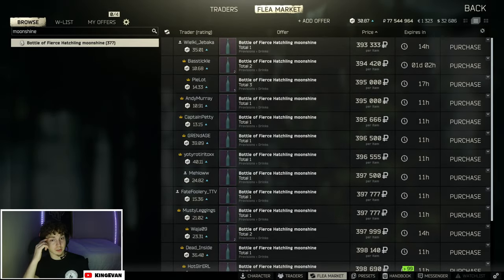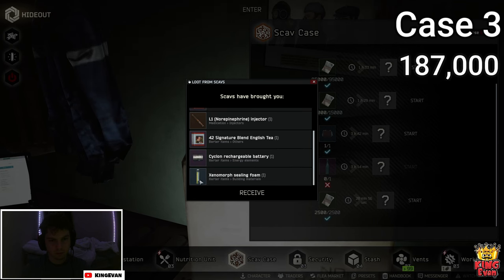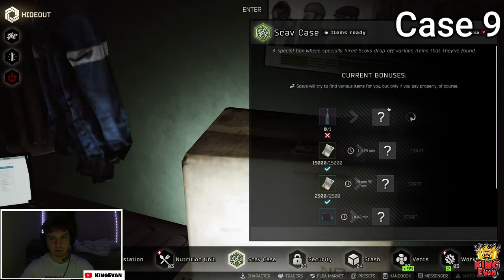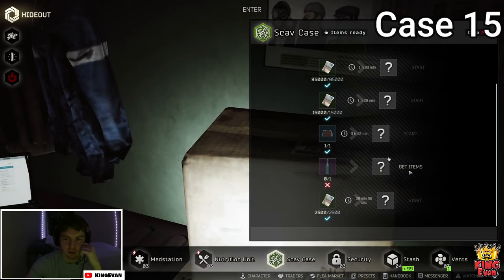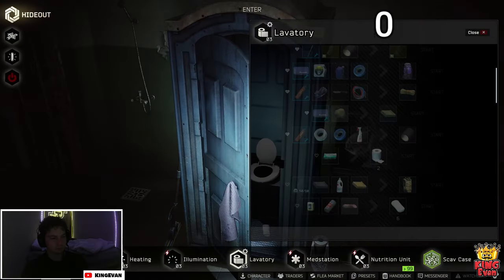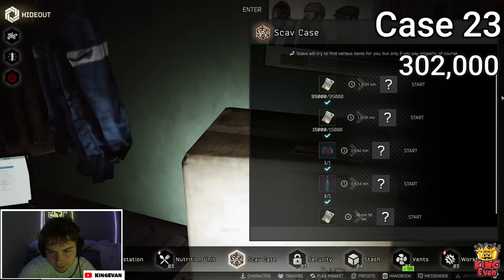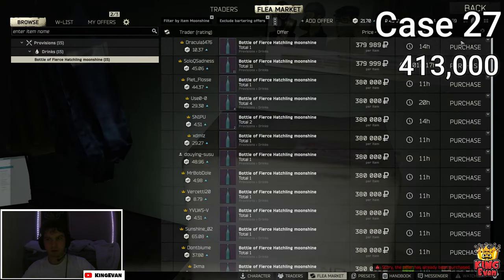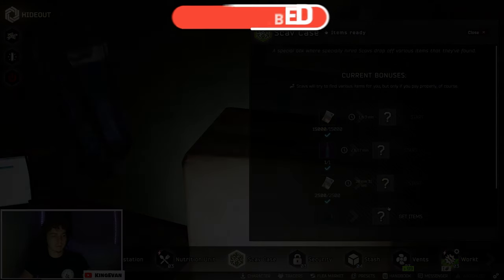I Opened The Moonshine Scav Case 30 TIMES! - Escape From Tarkov